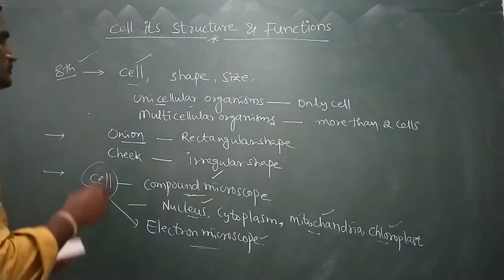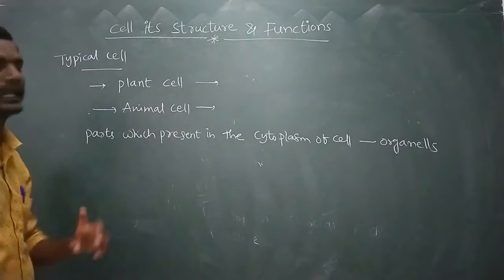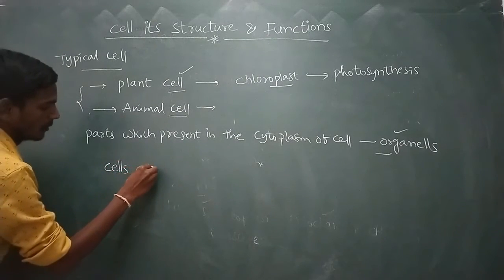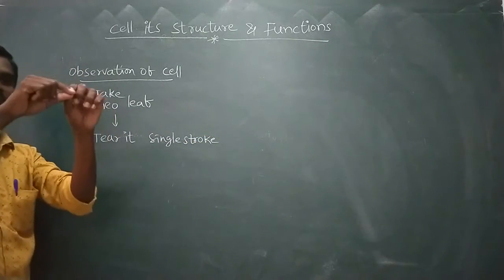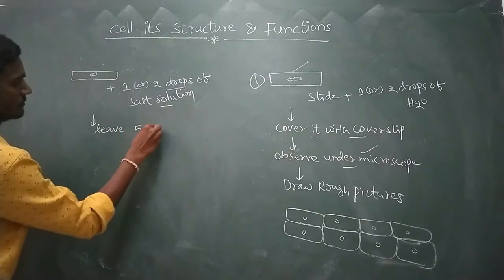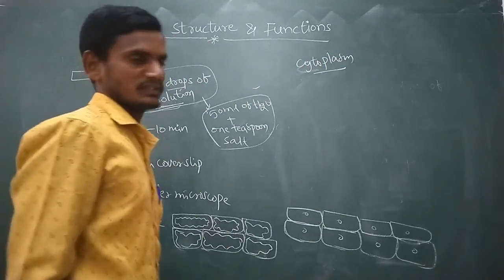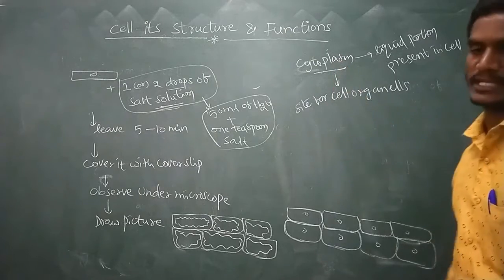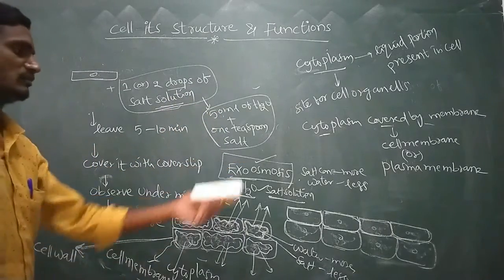Class9-Cell structure and function